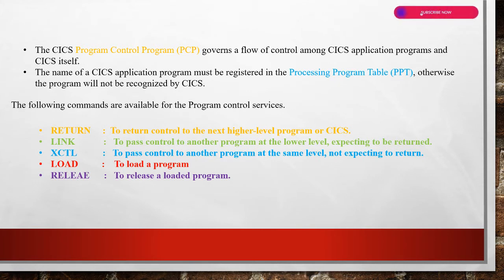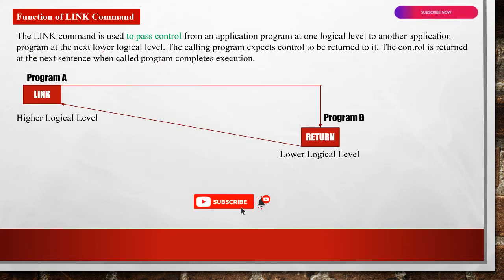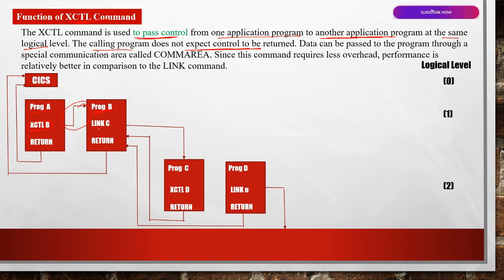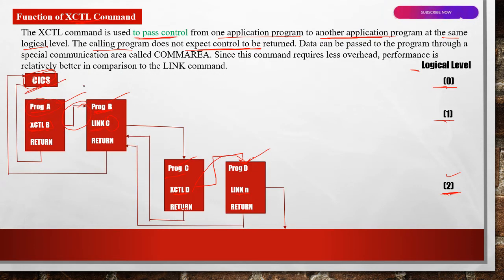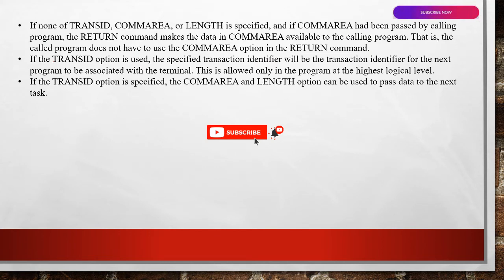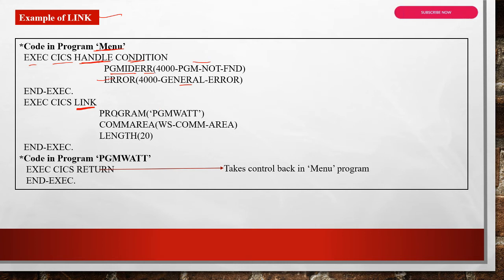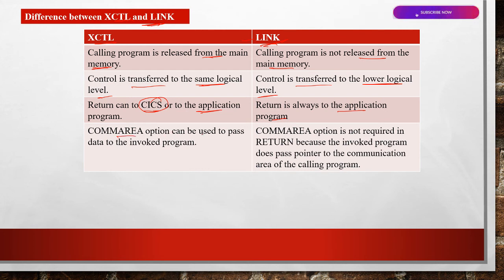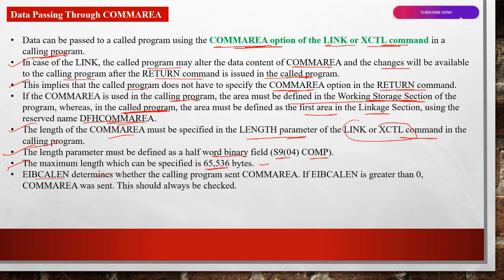Program Control Operations in CICS or Pass Control From One Program to Other Mainframe CICS Tutorial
Program Control Program (PCP)
Processing Program Table (PPT)
Commands for the Program control services.
Function of LINK Command
Function of XCTL Command
Application Program Levels
Format of RETURN Command
Example of LINK & XCTL
Difference between XCTL and LINK
Data Passing Through COMMAREA